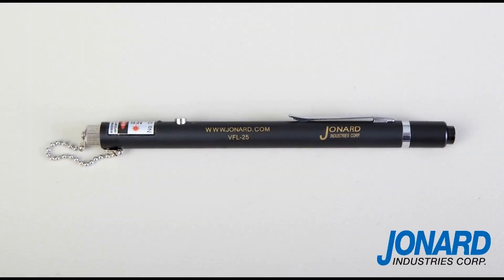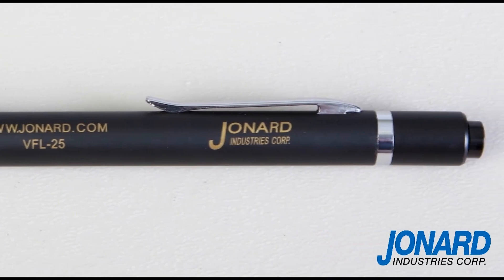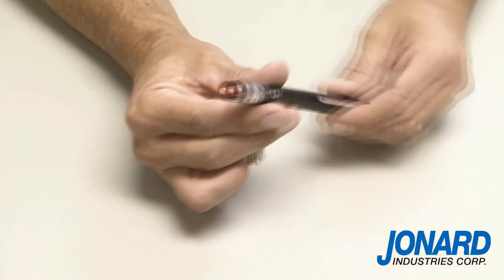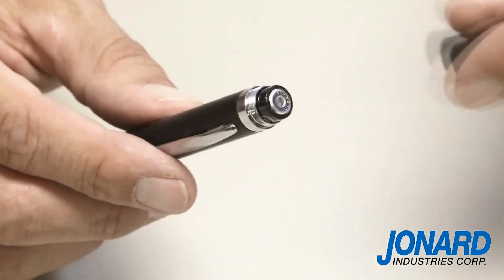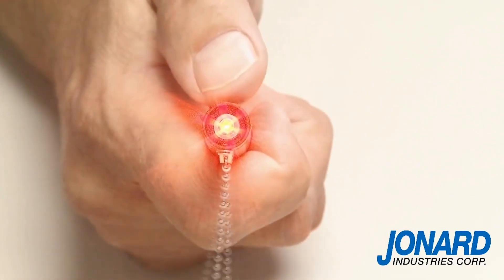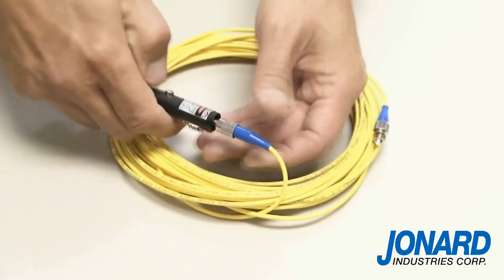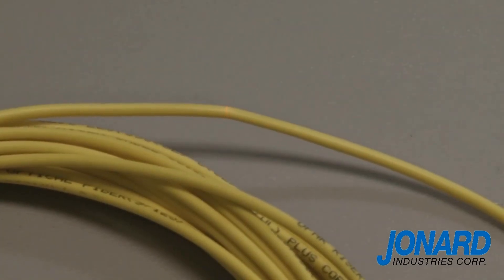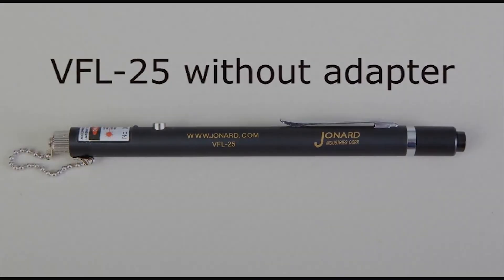Jonard Tools VFL-25 and VFL-150 Visual Fault Locator - Available from Fiber Optic Center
This pen-style VFL is specially designed for field personnel who need a portable light source tool for fiber tracing, fiber routing, continuity testing, to locate breakpoints (bending or cracking in fiber optic cables), and poor connections.

The VFL works in an OTDR dead zone and is used for end-to-end visual fiber identification. Operates in either CW (continuous wave) or pulsed mode. Not recommended For use on dark-colored or armored cables.

REQUEST A QUOTE for VFL with 650nm Wavelength and 5 mW Laser Emitter Type: